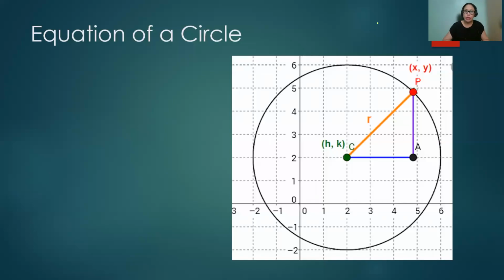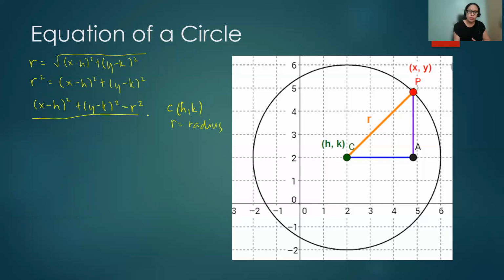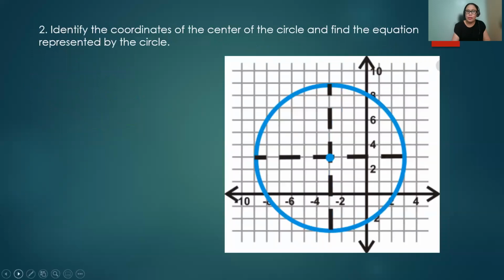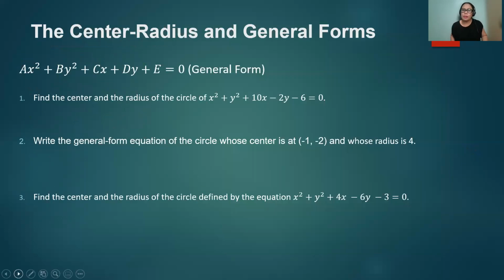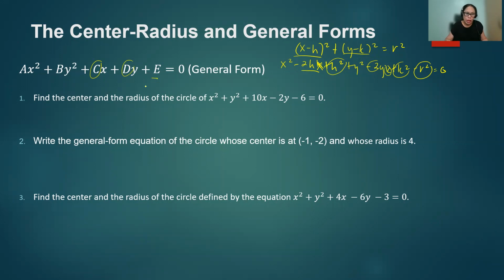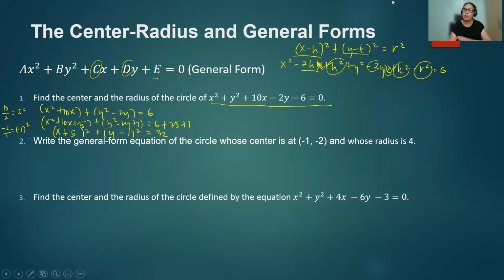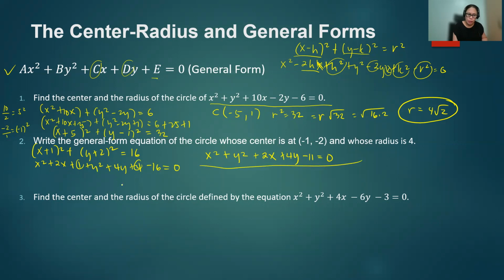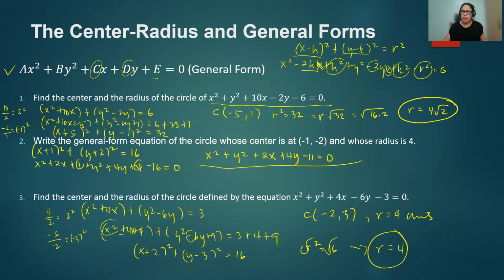Equation of a Circle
In this lesson, you will learn how to solve for the equation of the circle, convert the equation to center-radius and general forms.